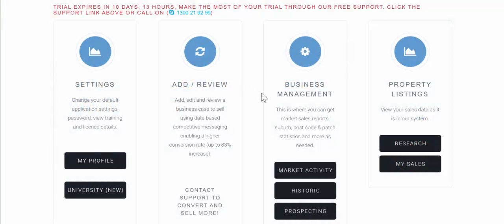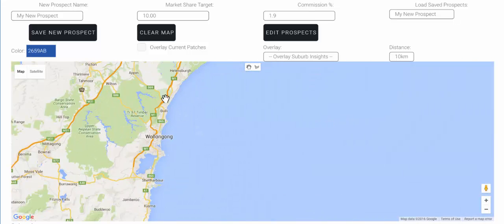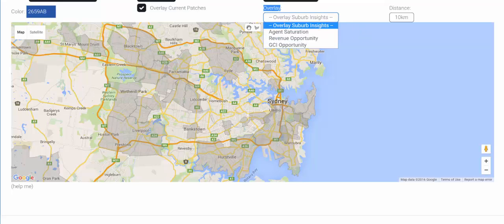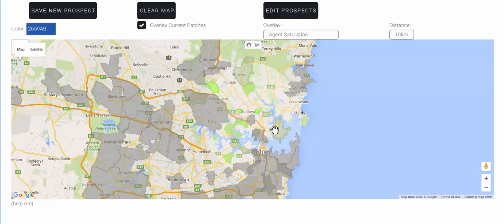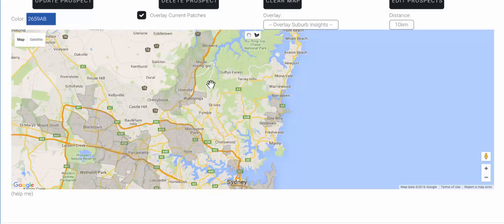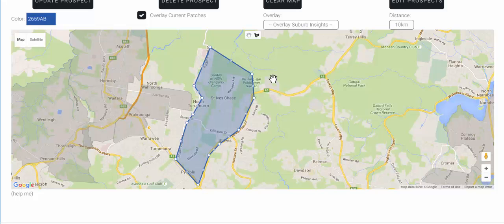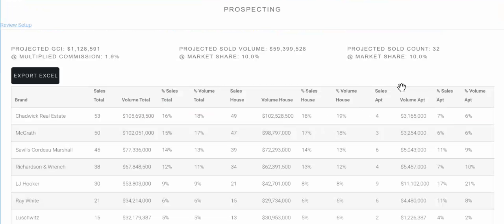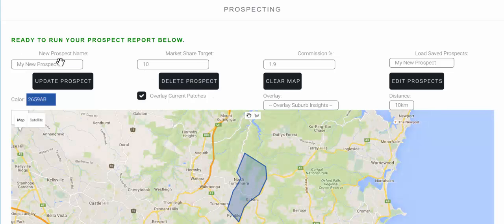Prospecting Growth Tools